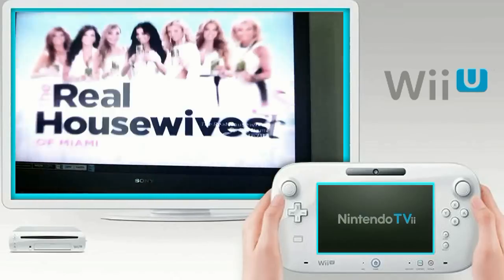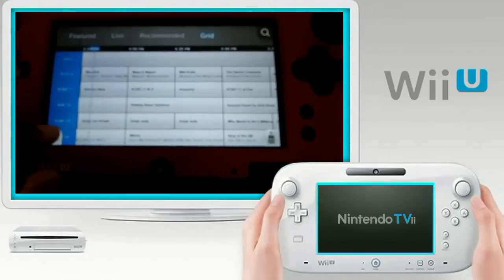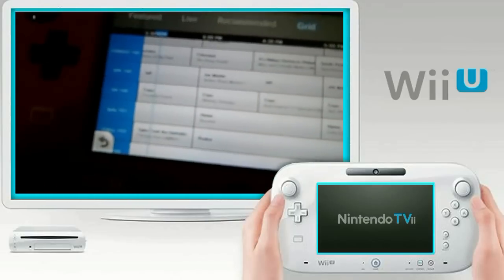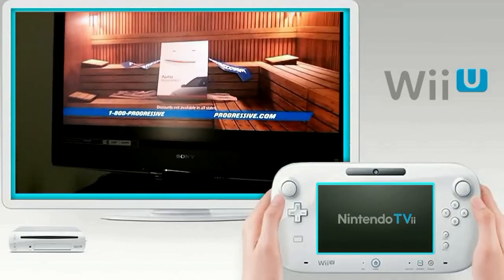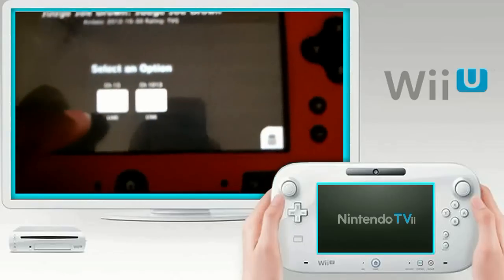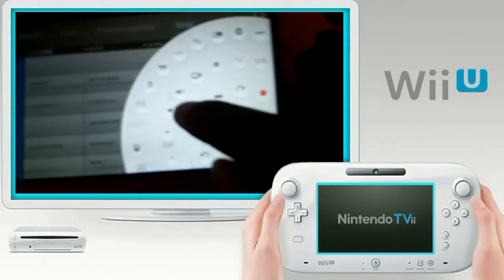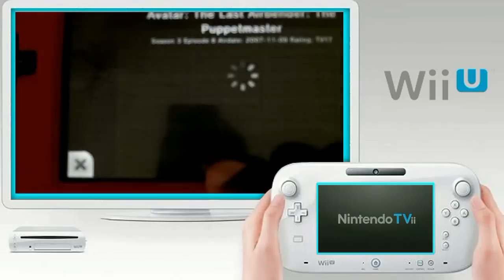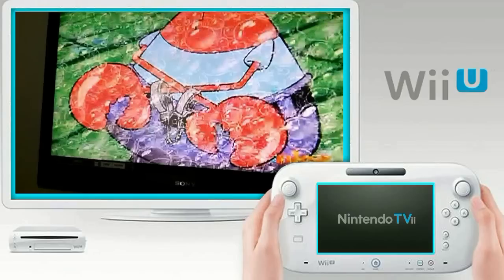Nintendo TVii Is Live My First Impression Part 1: Out From The Side Of My Neck Presents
First impression of Nintendo Tvii after it went live this afternoon. Remember this is my first time working with it. So I may not know how to do everything.

Your watching a video created by TheWon and Only Jodecideion.
I hope you enjoy it,and keep supporting my videos ,and channel.